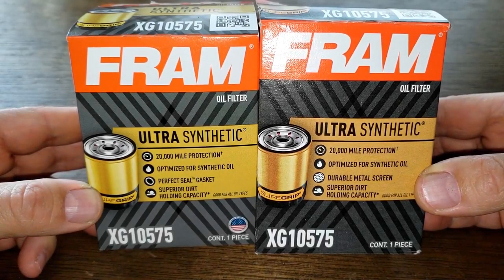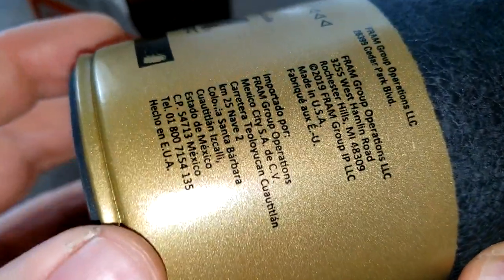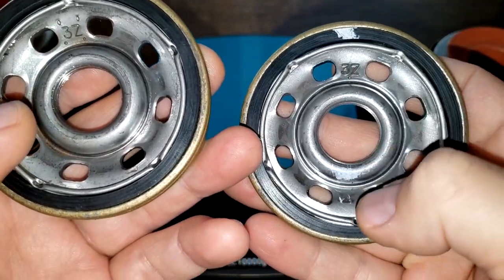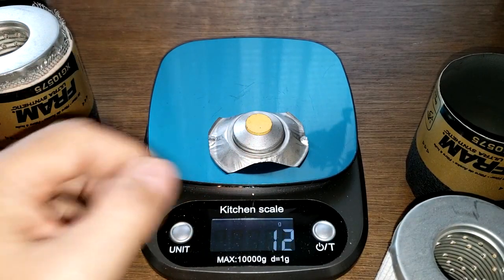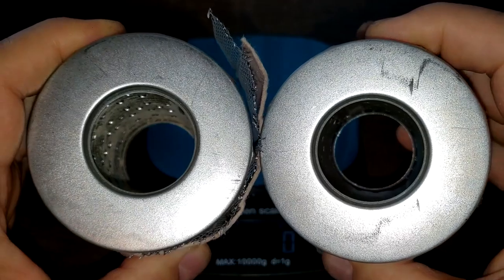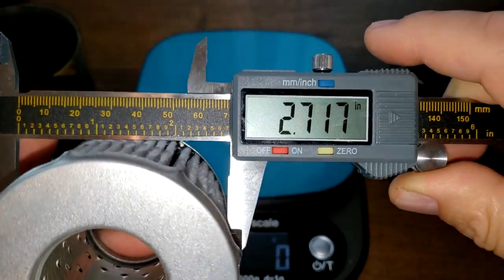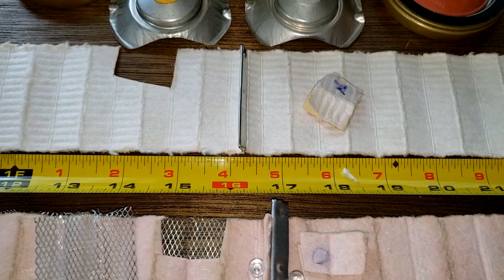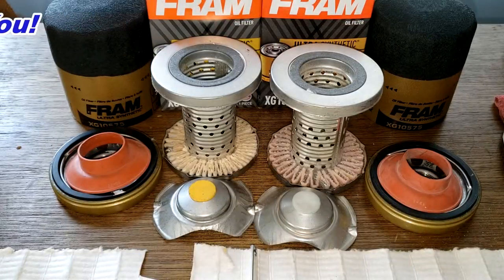New Fram Ultra Oil Filter Cut Open XG10575 vs. Old Fram Ultra XG10575 Oil Filter Cut Open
Is the New Fram Ultra oil filter any good? Let's open her up and see what's inside! New Fram Ultra is missing the wire screen backing!